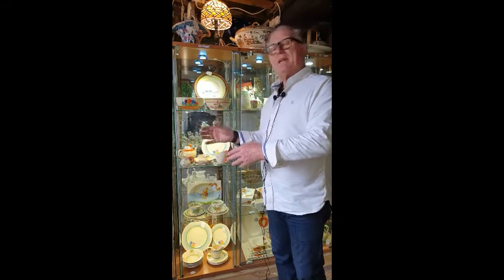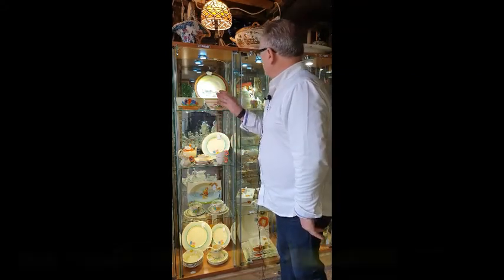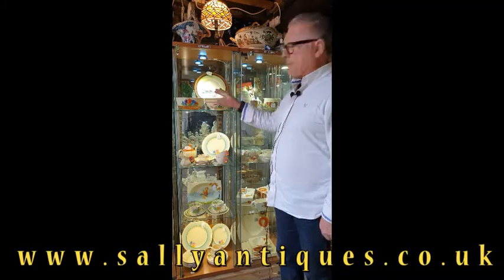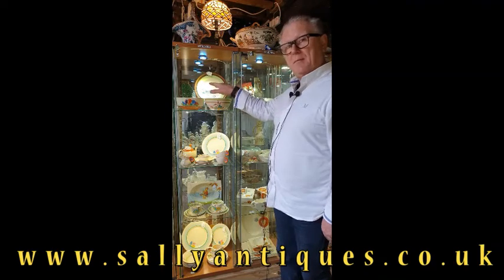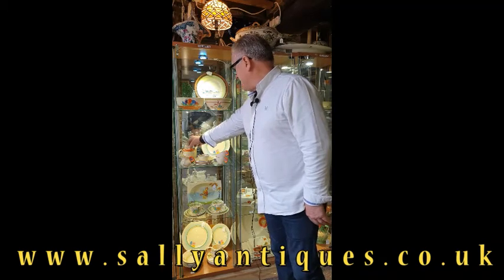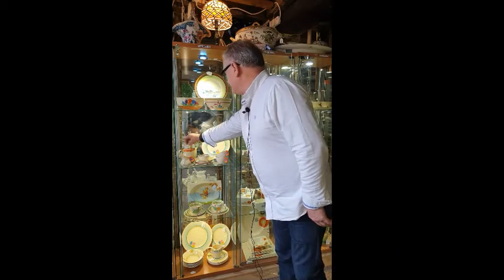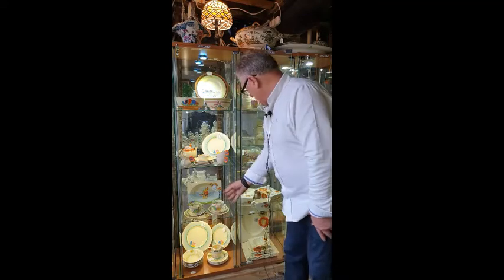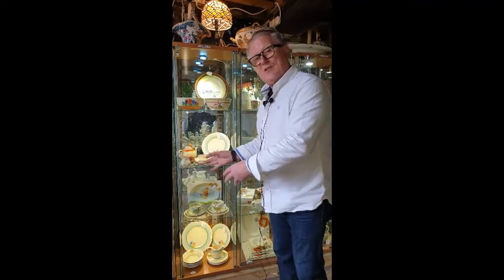Vintage Ceramics | Clarice Cliff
In this video we look at some of our Clarice Cliff collection who was one of the most popular ceramic designers of the 20th century.  Her ceramics were famous for their colour rich designs and have been admired, collected and valued for many years. Her first collection, ‘Bizarre’ ware, is also featured.

Telephone / Whats App the team: 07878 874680